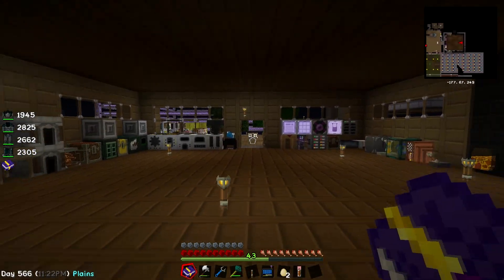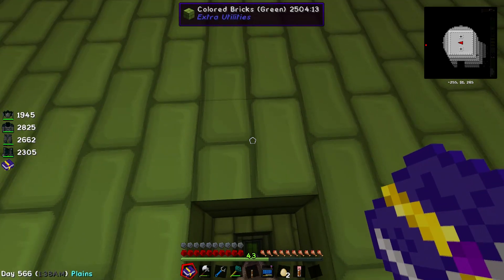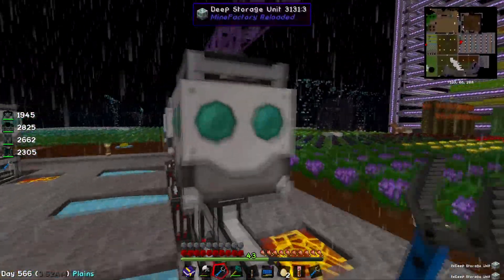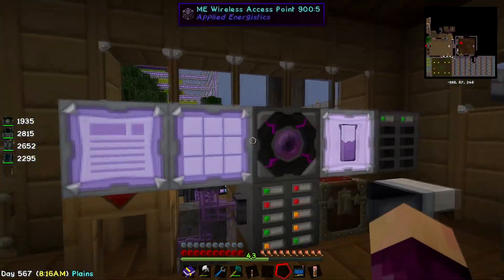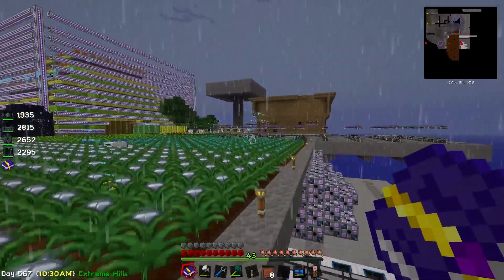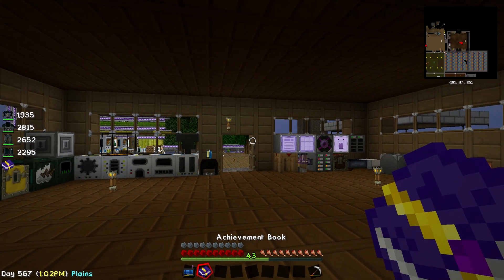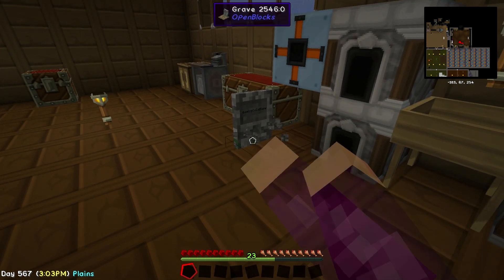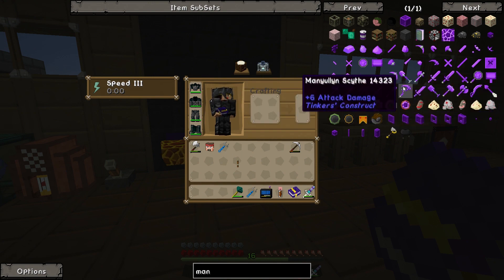Minecraft Sky Factory - Part 39 -The Beheading Of Isaac!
Calling this pack modded skyblock is like calling the Bat Mobile a "car". It's skyblock, but like you've never seen it before! High tech mods, full automation, and spawning in the void with nothing but a tree and a *single* piece of dirt between you and certain death!

Sky Factory
Minecraft